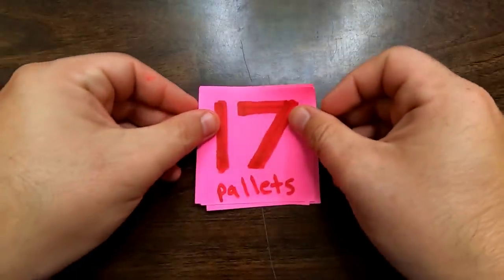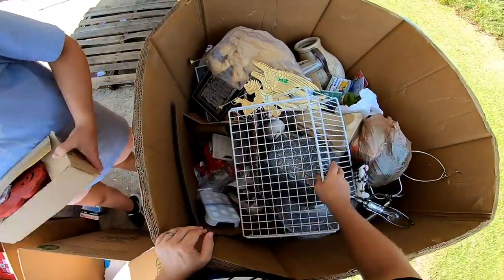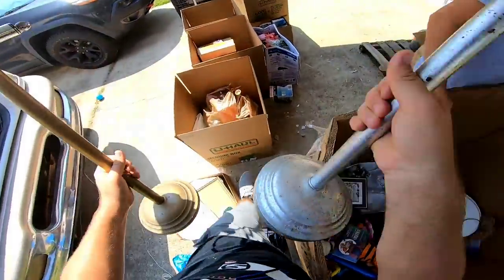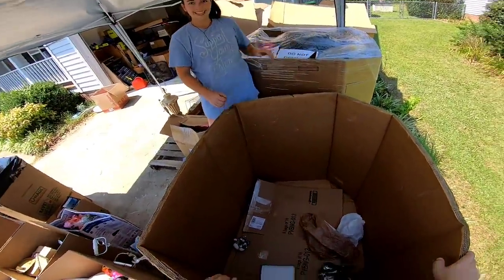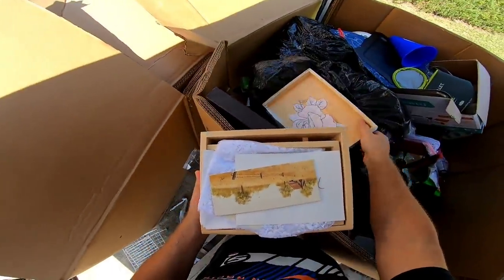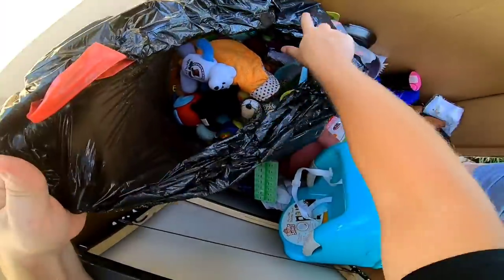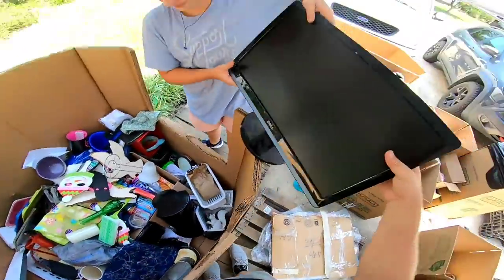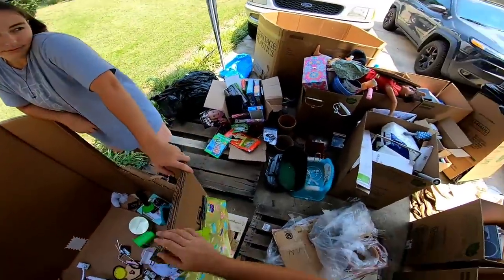My Wife And I Opened TWO $40 Goodwill Mystery Pallets And Found AWESOME Stuff!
We had 2 more $40 goodwill mystery pallets in the drive way so we decided to go ahead and open BOTH of them in one video. These were the last of the $40 pallets and now we are down to 12 of the $25 pallets.

See all the products I use for ebay and youtube here!